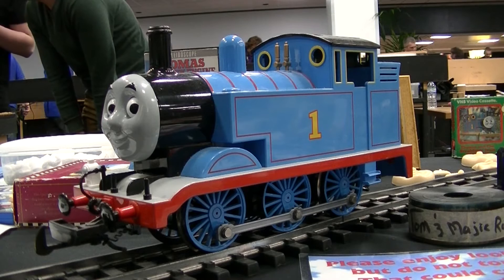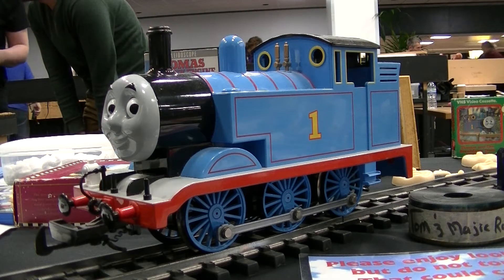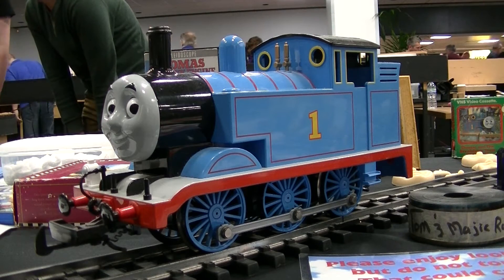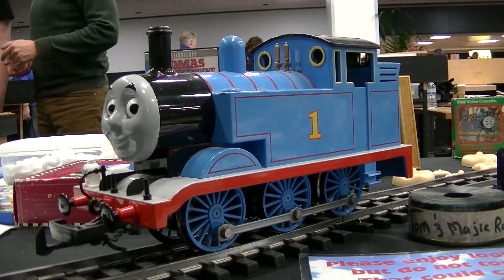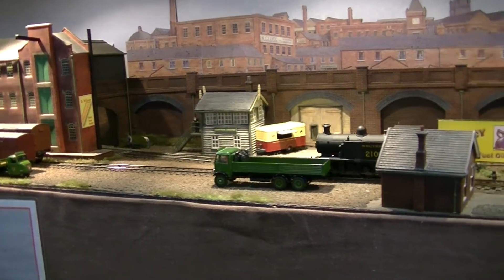The Brighton Modelworld Exhibition 20/02/16 Part Three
On Saturday 20th February I went to the Brighton centre for the Brighton Modelworld Exhibition.

The exhibition was held over the 19th to 21st on the February Half-term week with fantastic variety of models & miniatures as well remote control.

The highlight of the exhibition is seeing the titan of the 8ft robot(not seen in these videos) and remote control road vehicles, aeroplanes & Helicopters and boats as well different gauges of  model & miniature railways.

This the South Downs Light Railway ran their trains service in the great hall with two miniature London Brighton & South Coast Railway A1(X) Terriers Tanks from the Ingfirld Light Railway.

Also the highlight of the exhibition is seeing two children TV series from the 1980s is the tug boats characters from the Star Tugs Trust(only in part one) and Thomas & Friends characters on the model railway layout(only in part two & three).

Filmed on Saturday 20th February 2016